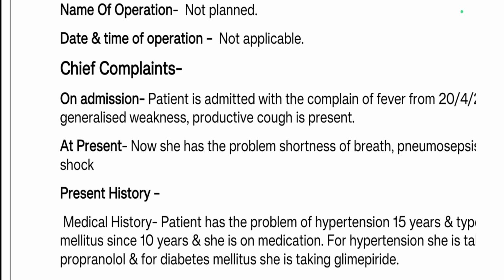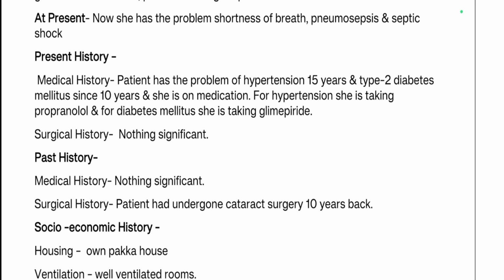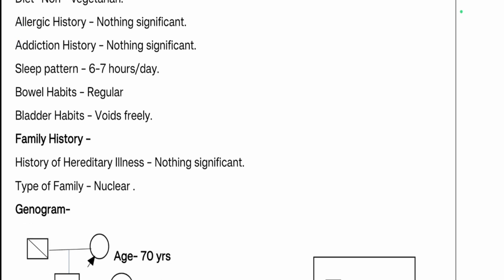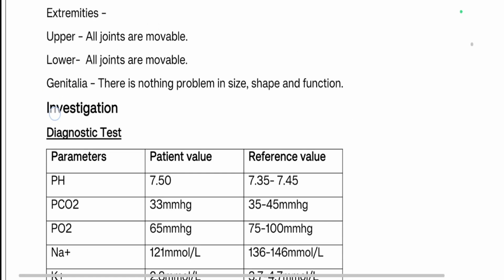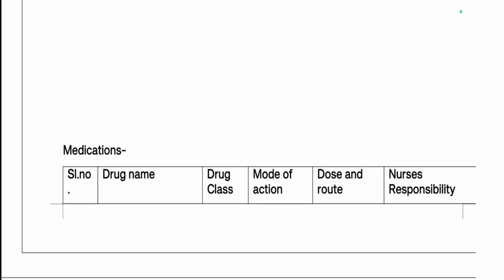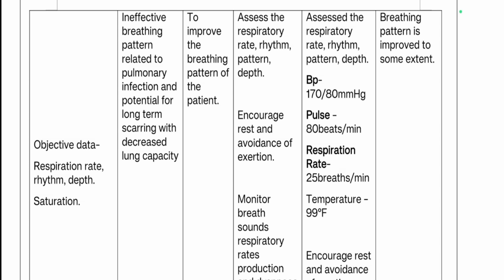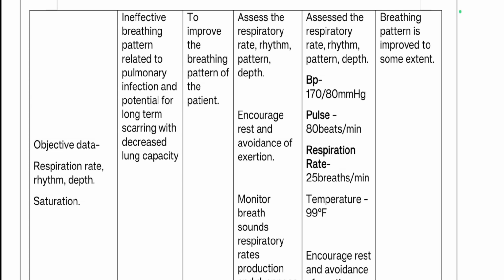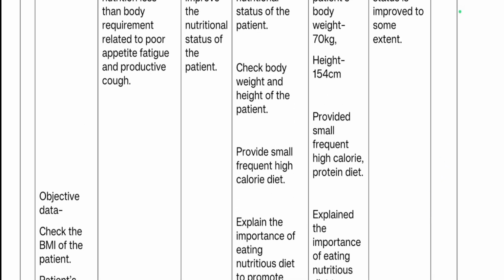Nursing Care Plan on Pneumonia/Pneumonia Nursing Care Plan/Full explanation .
nursing
nursing school
nursing student
nursing care plan tutorial
nursing diagnosis
nursing school lessons
nursing lessons
nursing school tips
nursing lessons online
nursing care plans
nursing school online
nursing assessment
pneumonia nursing care plan
online nursing school
nursing care plan for pneumonia
pneumonia nursing interventions
pneumonia nursing diagnosis
pneumonia nursing care
nursing care plans made easy